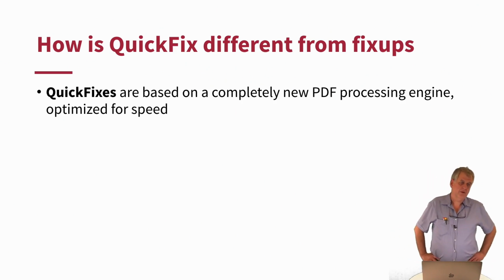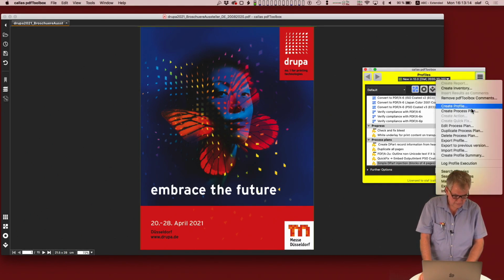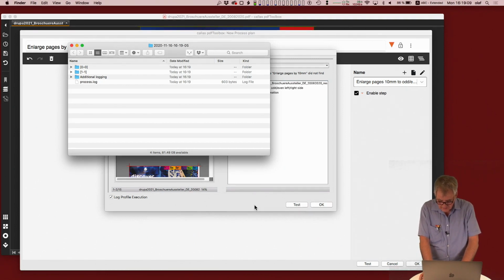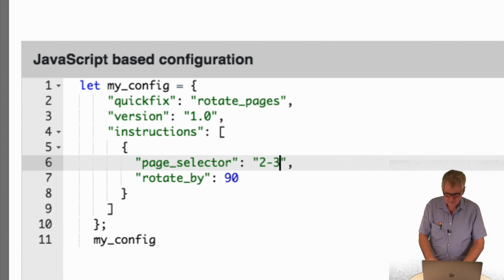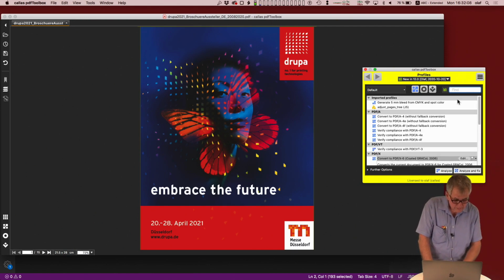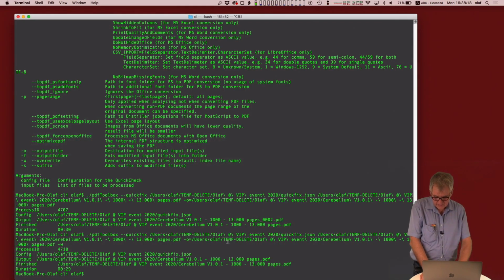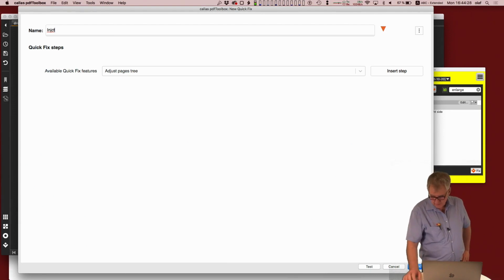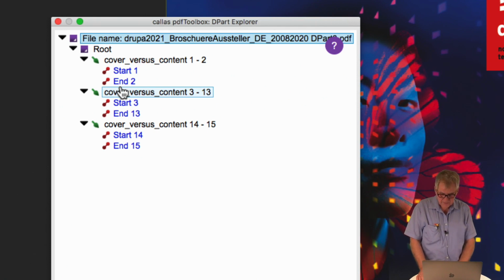pdfToolbox 12 Launch event - QuickFix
pdfToolbox 11 saw the introduction of QuickCheck, a technology designed to significantly speed up the process of getting information from PDF files. With pdfToolbox 12, QuickFix takes that concept a step further to very quickly correcting PDF files.